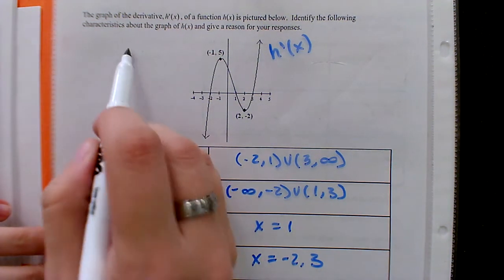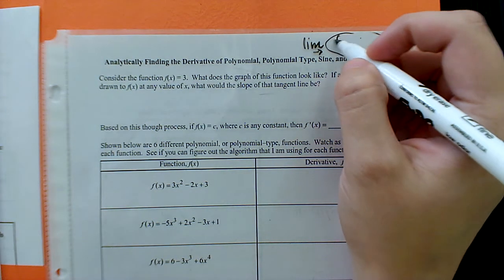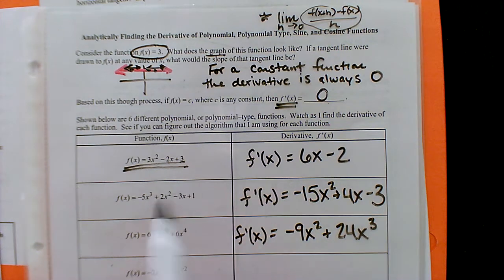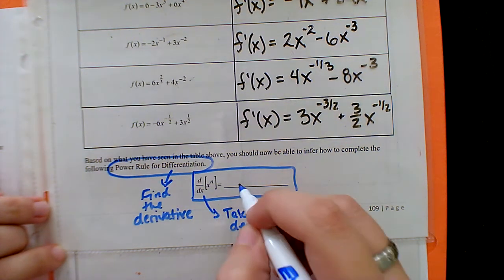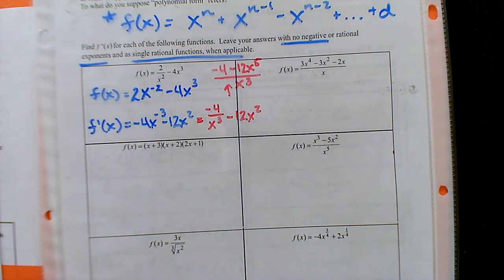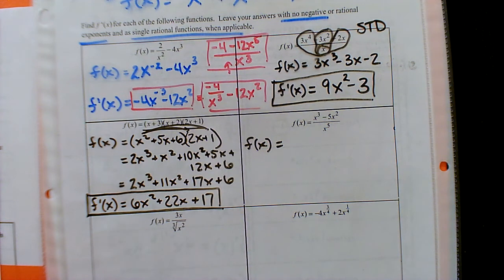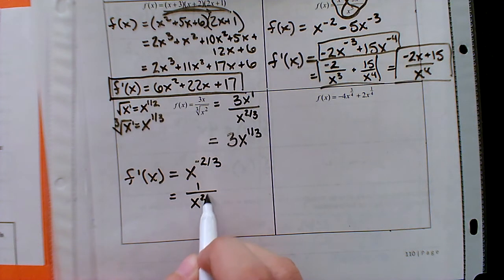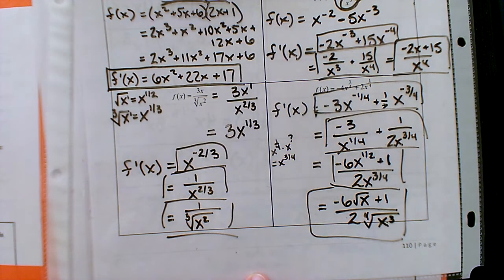Pg 109 110